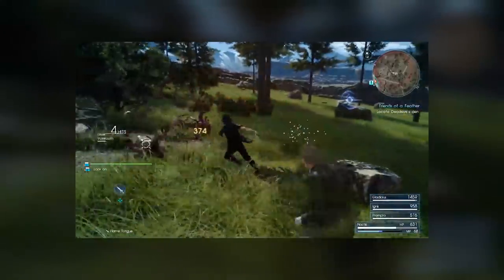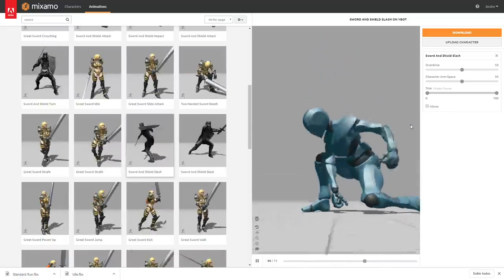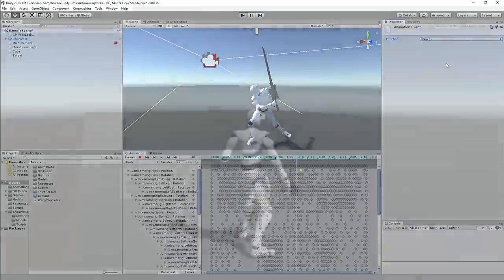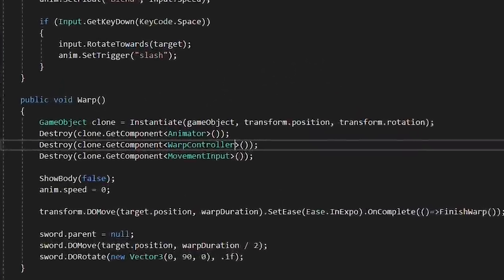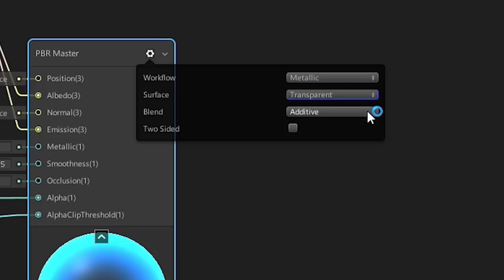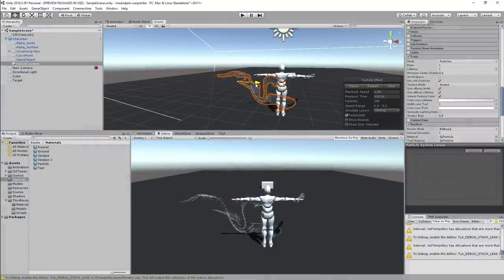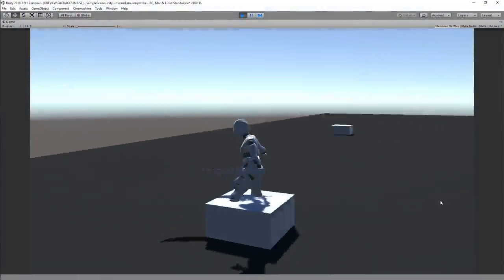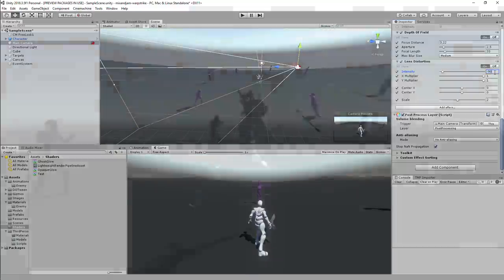Recreating Final Fantasy XV's Warp Strike | Mix and Jam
Final Fantasy XV is a spectacular game with very interesting action sequences! In this episode I try to recreate the Warp Strike from Noctis!

Third Person Camera System using Cinemachine in Unity

FINAL FANTASY XV PC 4K GAMEPLAY | Final Fantasy PC Gamescom 2017

Let the Battles Begin! 8 Bit Remix - Final Fantasy VII